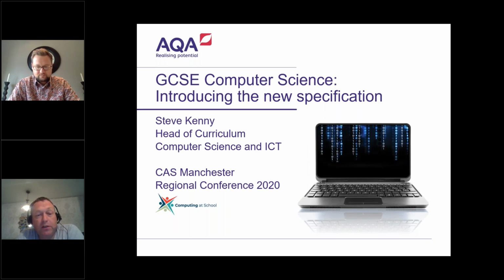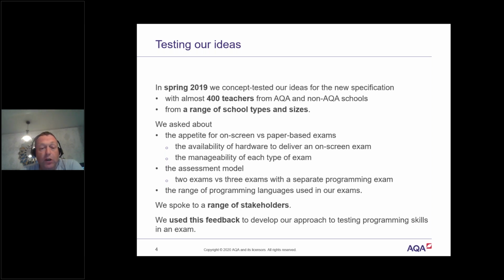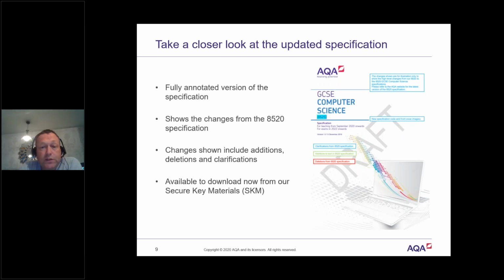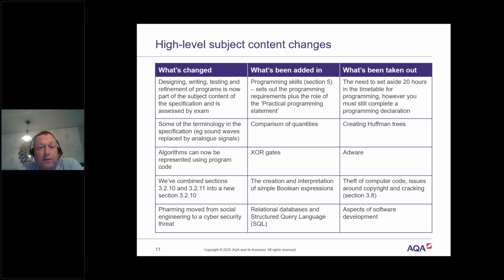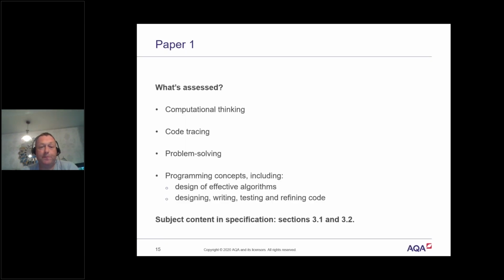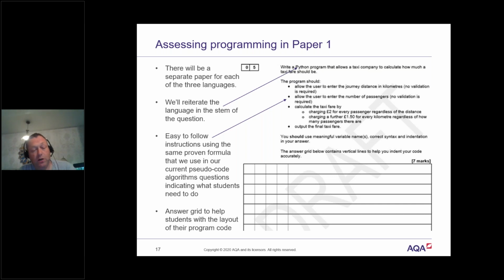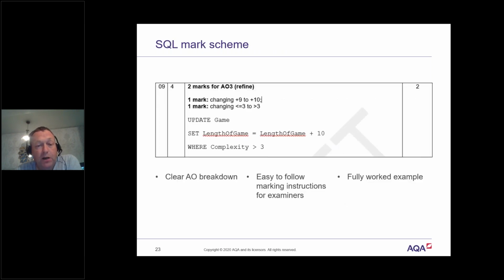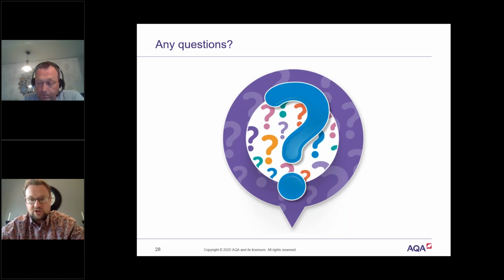AQAs Updated GCSE Computer Science Specification 8525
This session will focus on AQA's new GCSE Computer Science Specification (8525) for first teaching September 2020. In this session, you'll understand what the key changes are between the previous and new specifications and how AQA will assess programming skills in their written exam from summer 2022 and beyond.